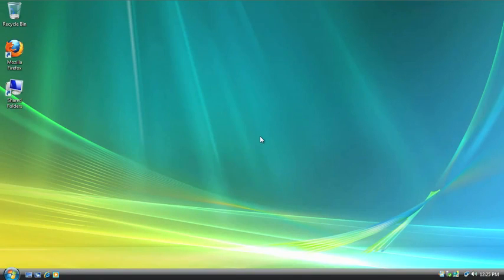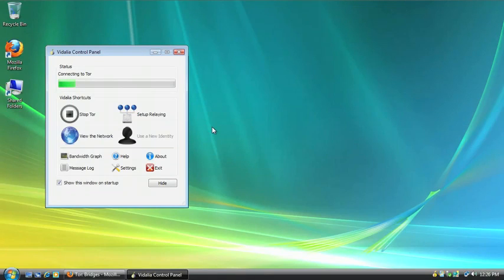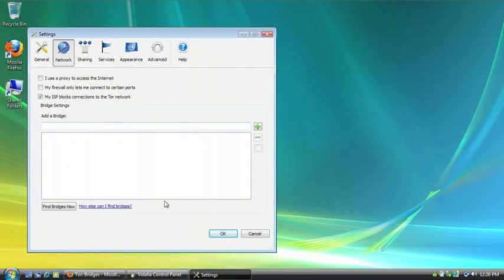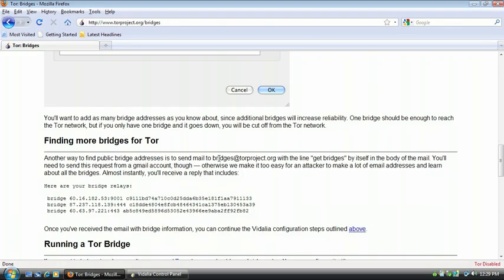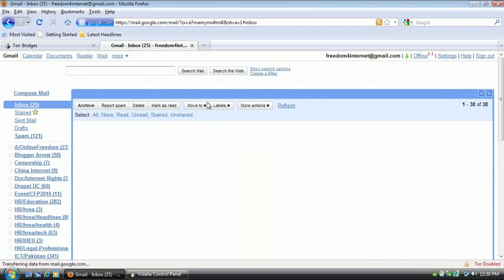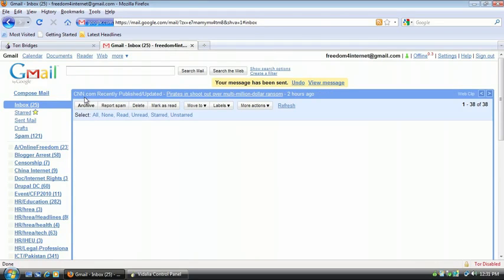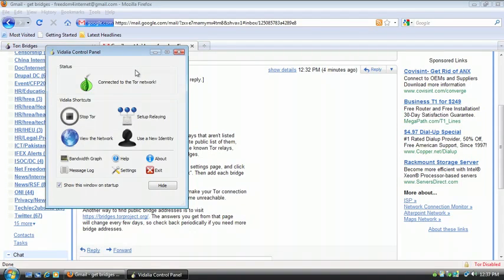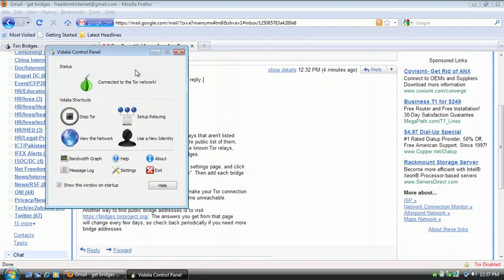جمعية المعلوماتيين السوريين الأحرار Security Information